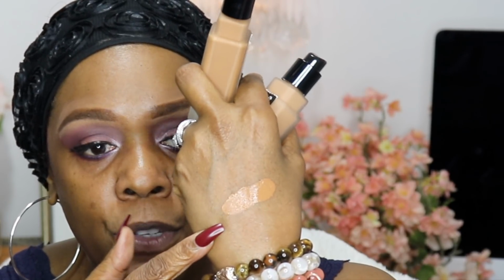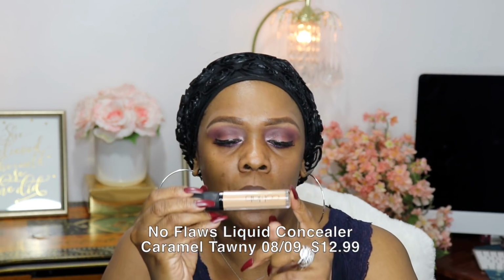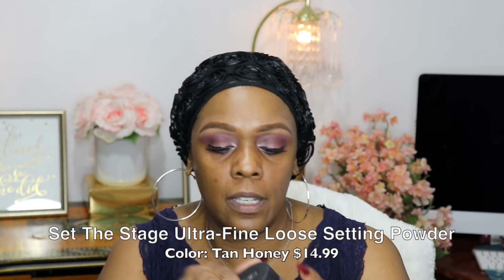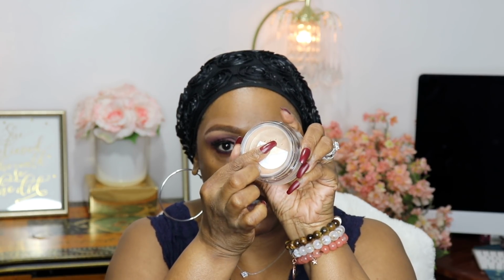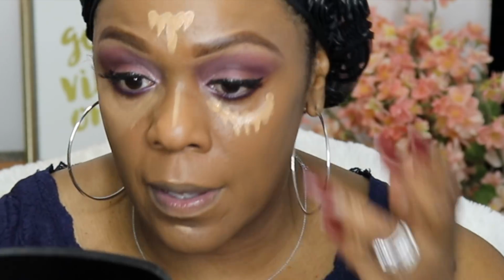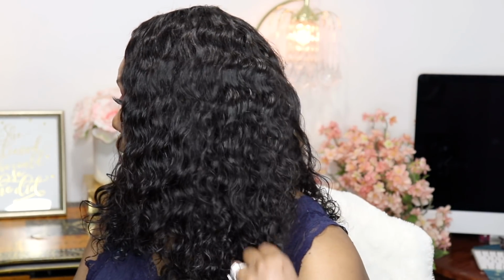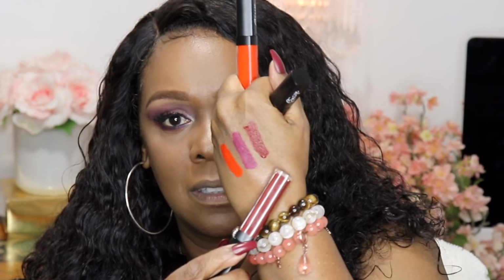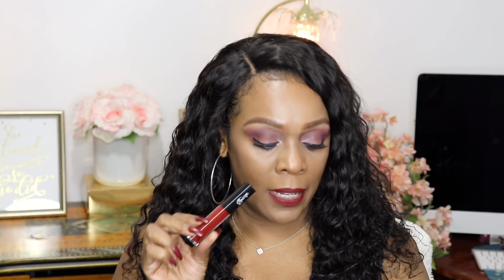Col-lab Makeup TheStacyeCollection Trying New Products Review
You'll get notified when I post videos!

Hey Beauties, I love trying new products. In today's video, I'm trying out the infamous Col-lab makeup foundation, setting powder and the concealer. Eight Youtubers collaborate to come up with a makeup product line that would suit every skin tone, skin type and complexion, I heard so much about these products, so I had too try them out.

My hair Brazilian Water Wave, 2-14in bundles 1-12in Frontal

ABOUT MY SKIN:
I have combination to oily skin on my face. While the rest of my body tends to be dry. I have medium dark brown skin color, with warm yellow undertones. My best foundation matches are Lancome Teint Idole Ultra 24H Makeup 470 Suede C, YSL All hours Foundation B70 Mocha, MAC NC50, Makeup For Ever HD #177, HourGlass Vanish Seamless Foundation Golden Almond. If you feel we're similar in coloring, I hope this helps.

Amazon Prime Members Can Get a Little Extra
Something With FREE No-Rush Shipping!

Please Like My Get Glammed Up

*Social Media*__

This is not a sponsored video, nor was I not paid to review this product.

beauty channel  makeup tutorials  how to  reviews hair  how to  beauty tutorial  hair tutorial  fashion  how to get clear skin fast frizzy hair  curly hair Col-lab Makeup TheStacyeCollection Trying New Products Review

I APPRECIATE IT. xoxo